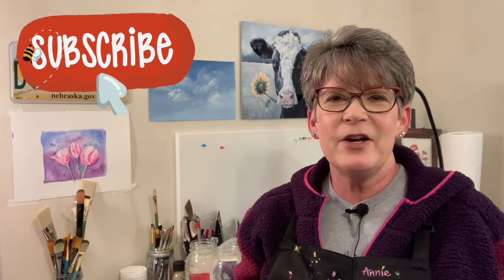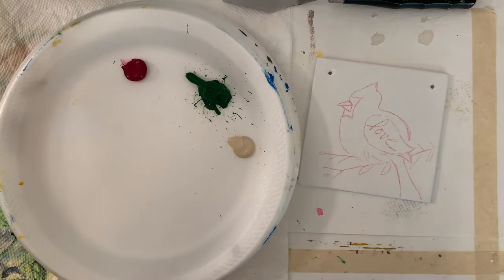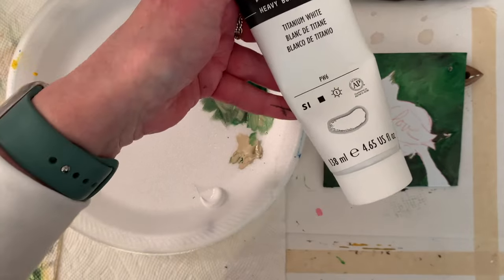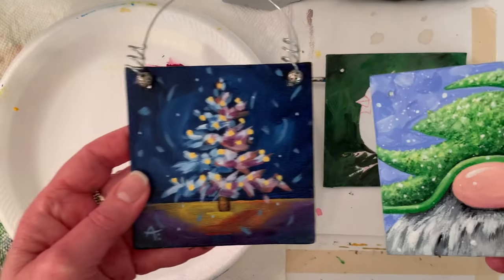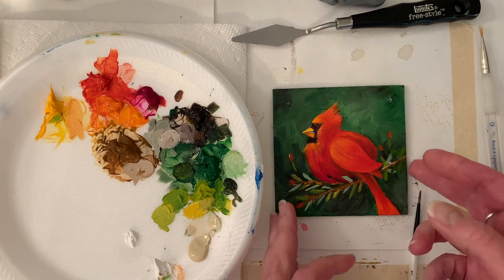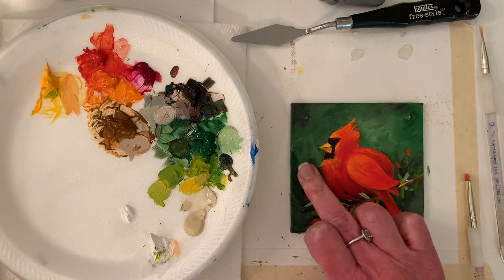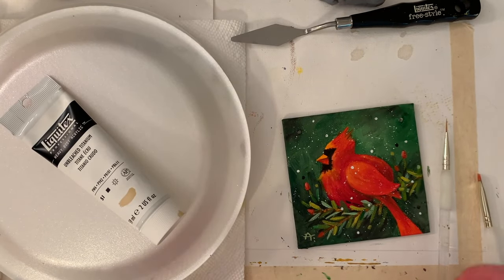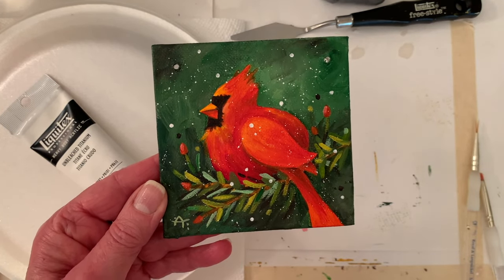EASY Cardinal Ornament Traceable Craft! Holiday Gift Idea! By: Annie Troe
Start to finish painting this EASY & FUN Cardinal! TRACEABLE available - (scale to the size you like) LINK to the live below that shows how I wire an ornament in real time. What creative things have you done with one of these 12 Holiday Traceables? 🎨🤗 Scroll down to Holiday tab for all the ornament traceables

FUN STUFF

GALLERIES

NO PAINT PARTY USE WITHOUT LICENSE. Design images are not to be copied or used without permission. Videos produced by Annie Troe are intended for private use only. Personal use only, not for you to sell in any way. Thank you.